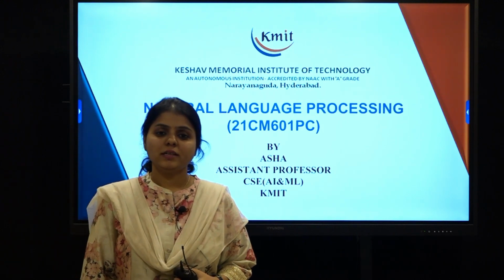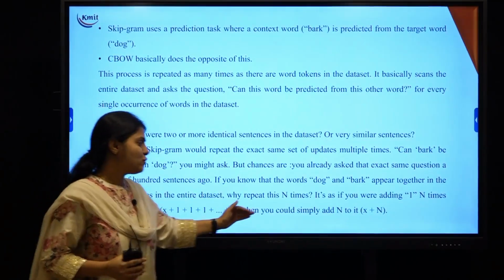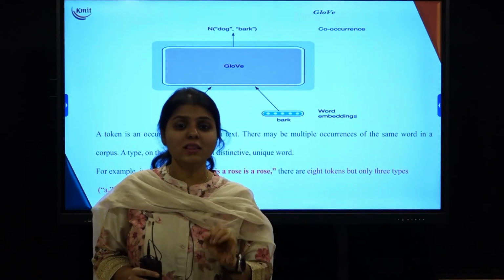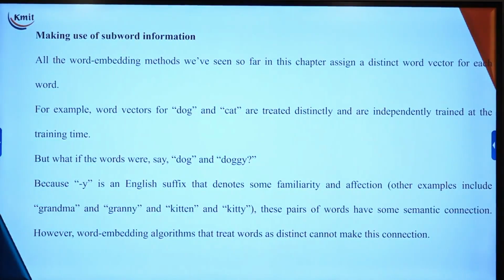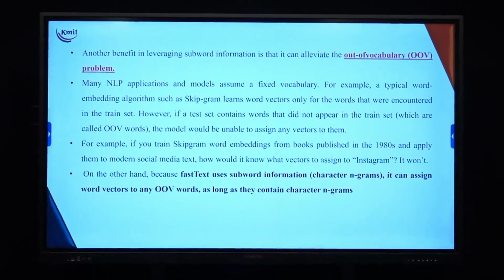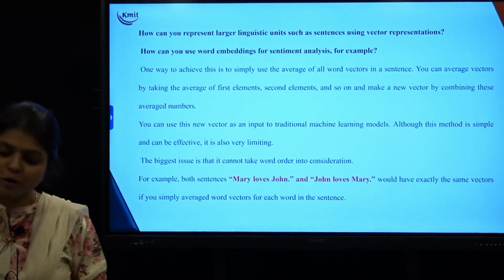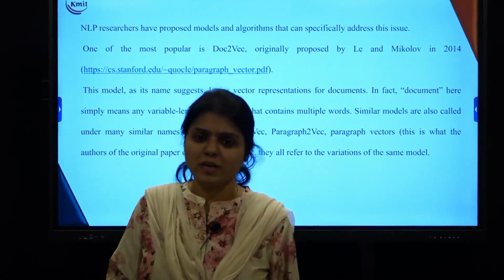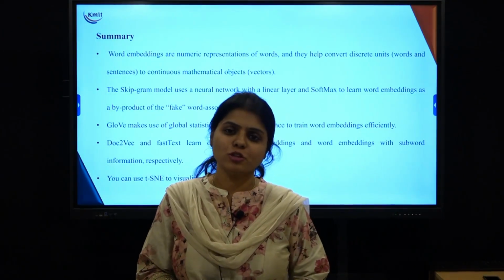UNIT -1_FAST TEXT, GLOVE DOCUMENT LEVEL EMBEDDINGS, VISUALIZINGEMBEDDINGS